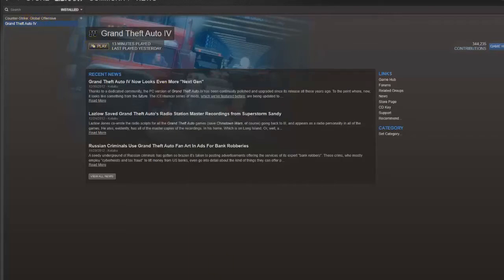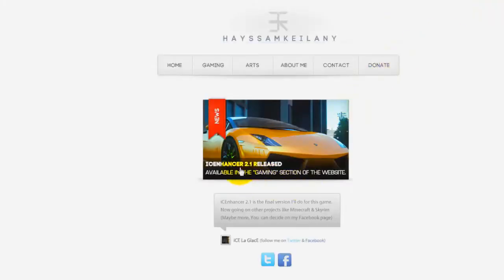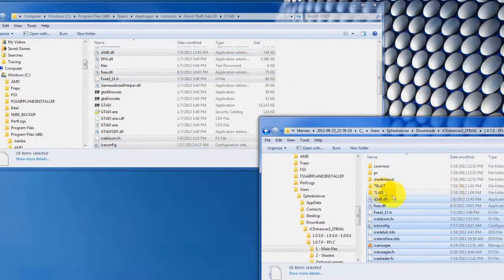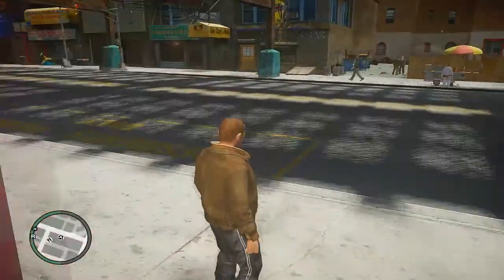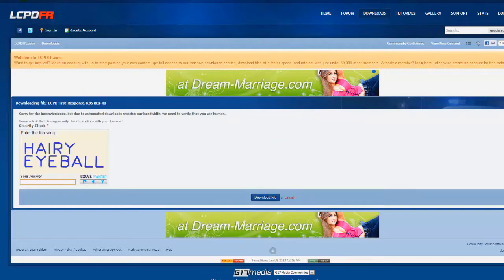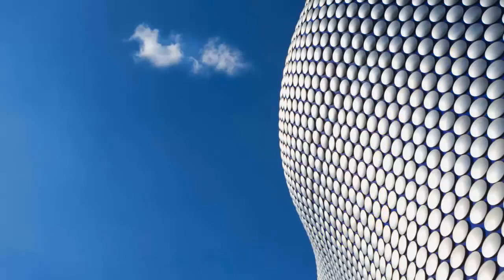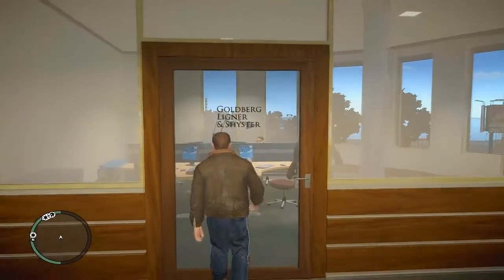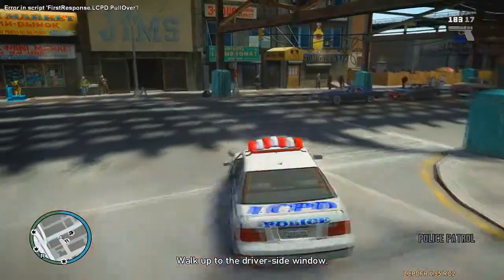How To Install LCPDFR 0.95 RC-2 And IcenHancer 2.1 For GTA IV Step by Step. HD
Tutorial of how to install IcenHancer 2.1 and LCPDFR 0.95 RC2 FOR GTA IV